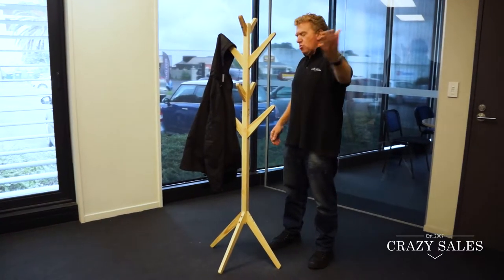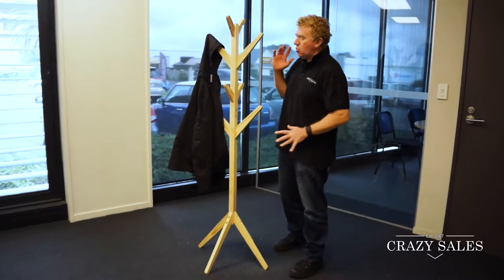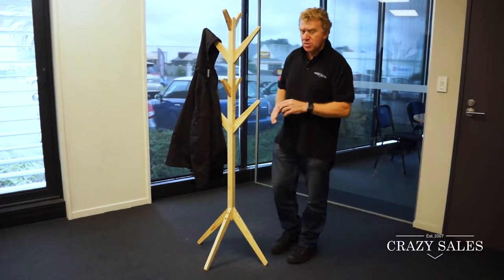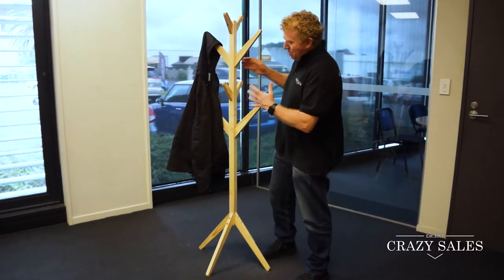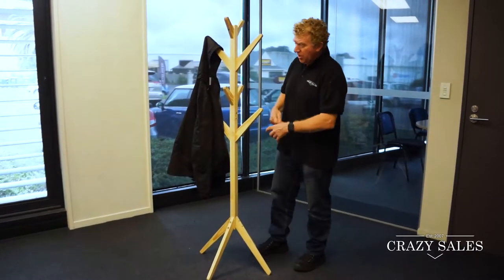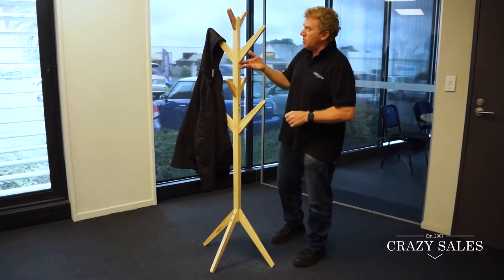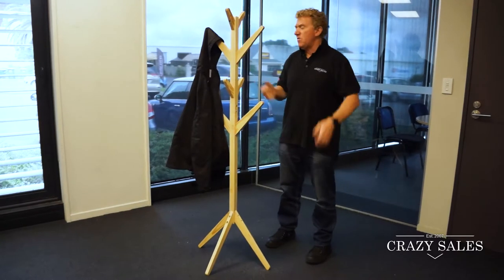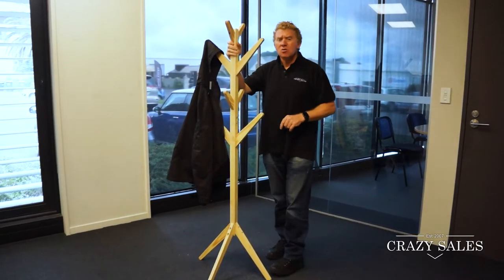CS16655 Modern Wooden Coat Stand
Need a quick fix to take care of a lot of hats? Say hello to our hat rack and stands. They are easy to assemble, easy to move and easy to fit in, even in the smallest areas of your home.. This solid wood stand has 8 pegs that are perfect for hanging , hats, scarves, shirts, bags & many more things you need handy in everyday life.

It adds class to any place in your house. Buy one today & make your things organized in an elegant yet stylish manner.

Features:
Easy for guests to keep their items
Takes up less space
Makes a smart décor piece
Easy to assemble, no tool needed
Make things organized & handy

Specifications:
Colour：wood
Material:wood
Product Dimension（L×W×H）：175×45×45cm
Package Dimension (L×W×H) :81×13×6m
Gross weight: 2.4kg

 Package Contents:
1× Wooden Hat Stand
1× Accessories Package
1× Instruction Manual